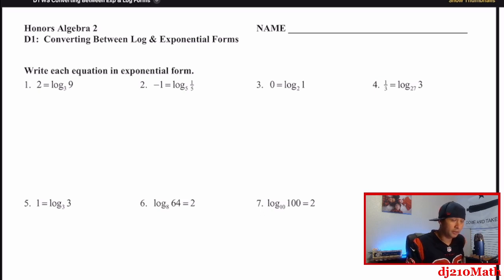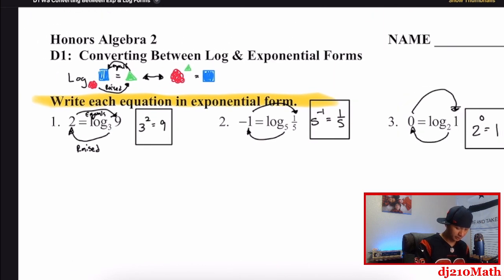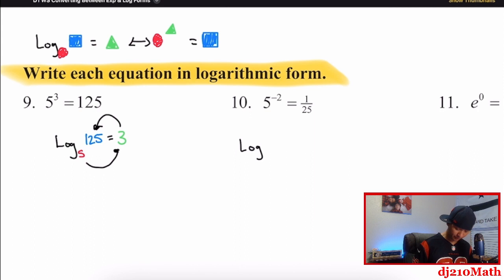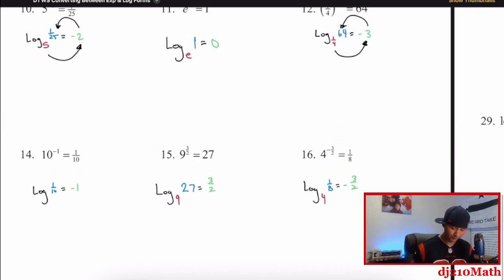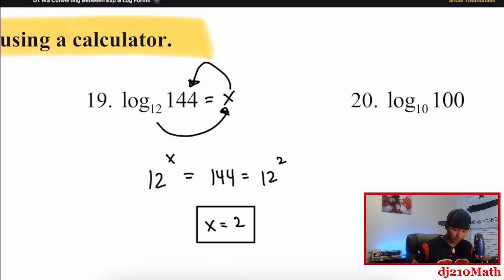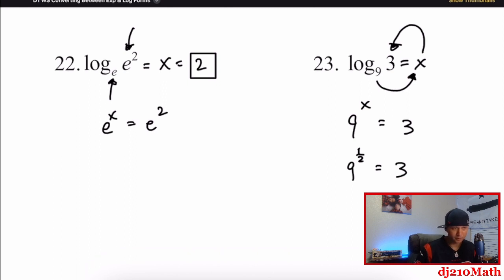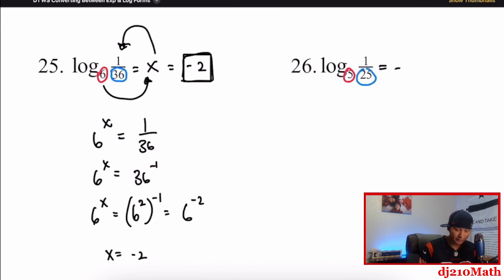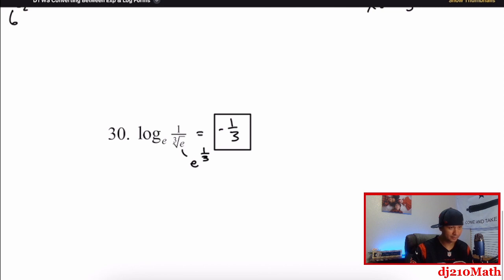Converting Between Logarithms and Exponentials